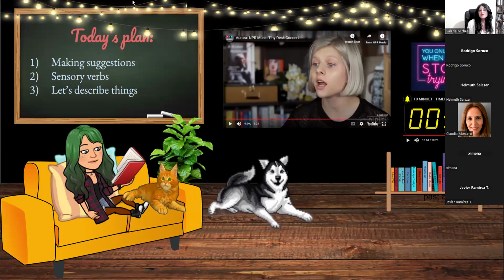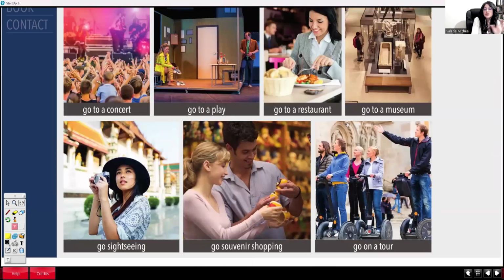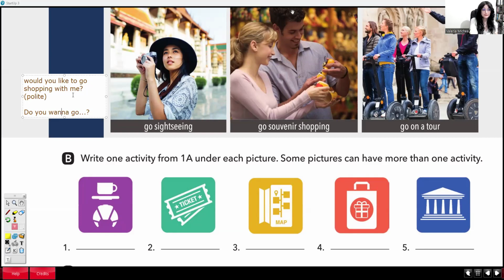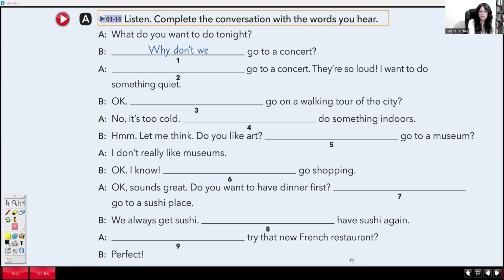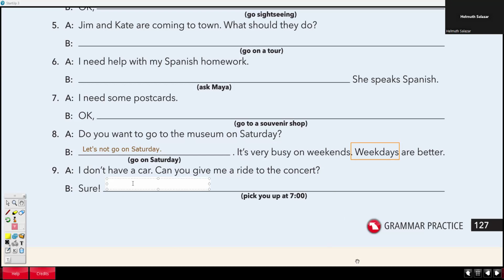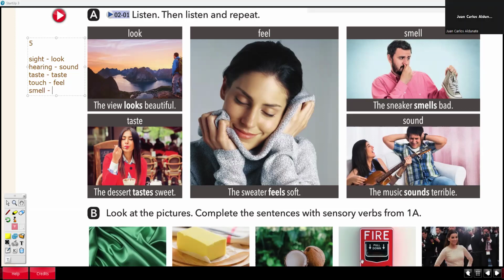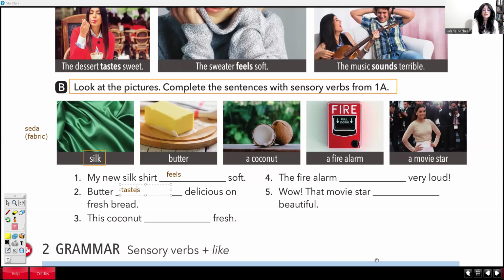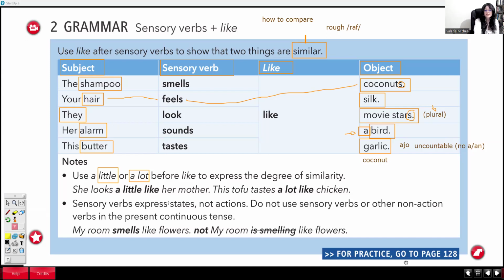Wednesday, March 20th - Sensory verbs